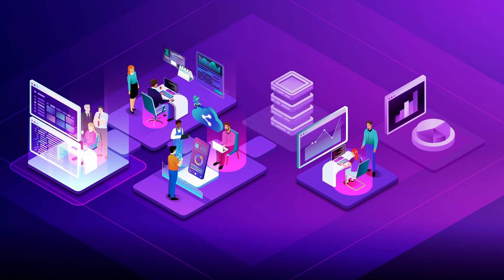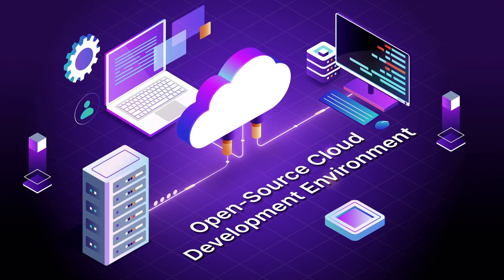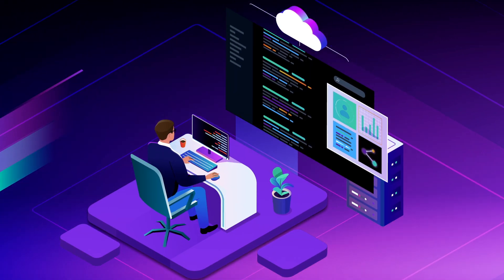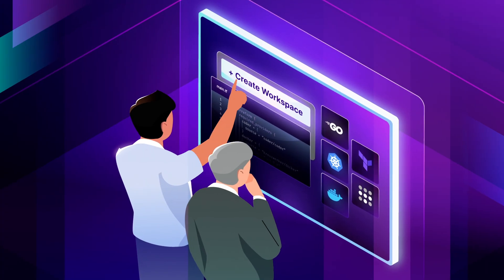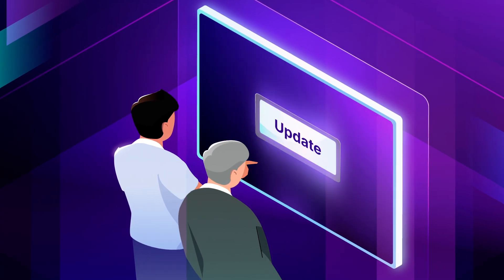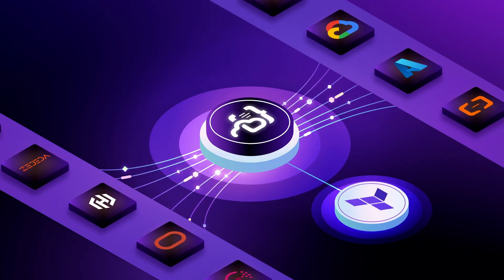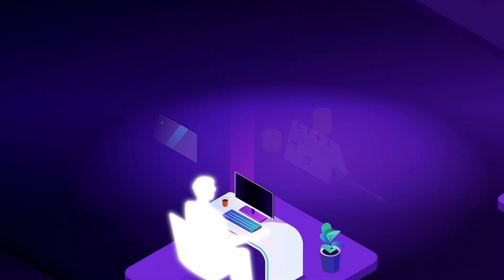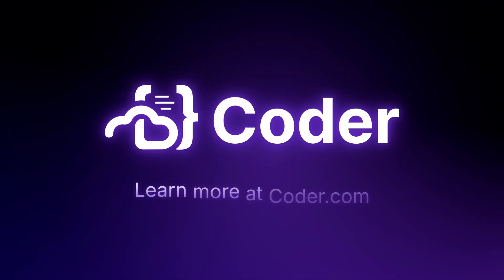Coder: Cloud Development Environments Made Simple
Every time developers switch teams or projects, the same inefficiencies arise: weeks spent requesting, installing, and configuring environments. But it doesn’t have to be this way.

Enter Coder—an open-source cloud development environment designed to optimize how teams work.

With Coder, you can:

Standardize environments with templates for roles, projects, or teams.
Configure environments with your preferred tools, languages, web apps, IDEs, and more.
Provision workspaces with a single click and manage updates effortlessly.
Built for organizations embracing the cloud, Coder integrates seamlessly with your multi-cloud or on-prem infrastructure using tools like Terraform. It’s secure, scalable, and enables developers to start coding from day one.

Coder provides open-source tools and an enterprise platform that make it easier than ever to configure, secure, and manage software development environments. Our solutions move software development to the cloud, enabling engineers to work from anywhere and focus on writing code, and allowing enterprises to drive rapid and secure innovation in any organization, no matter how complex or regulated.